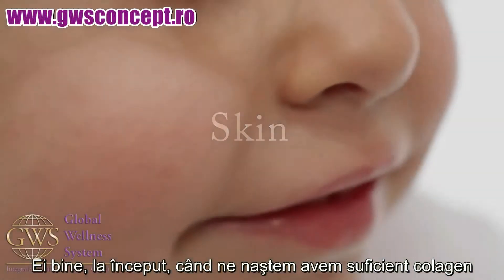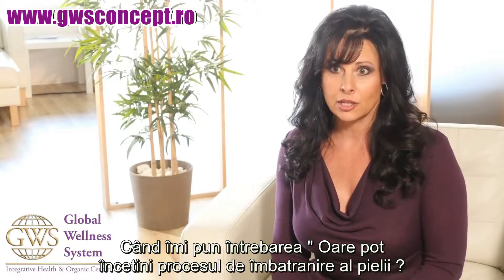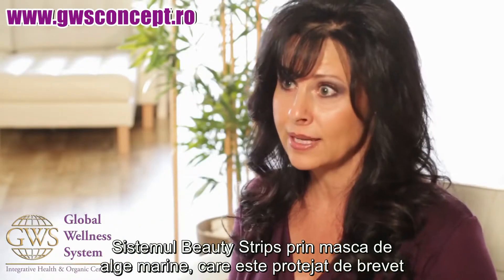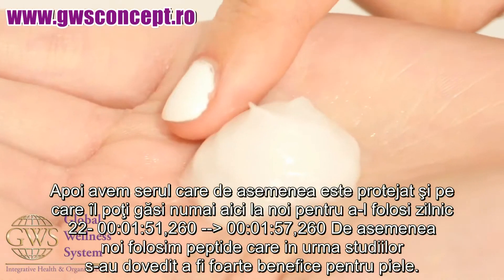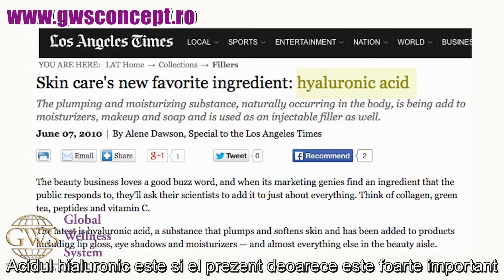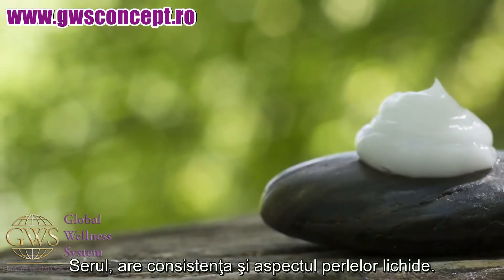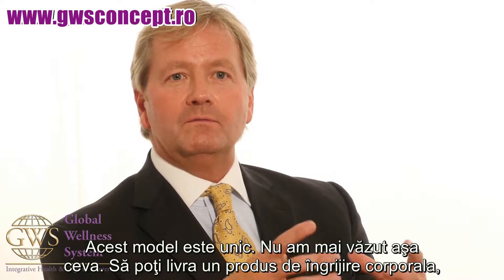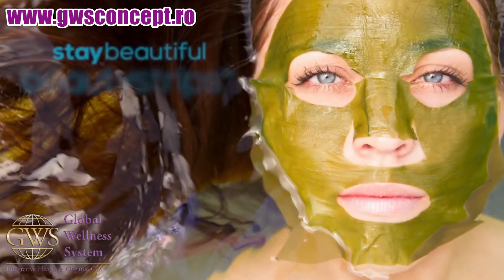BeautyStrips - Global Wellness System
O mască pentru a reface textura tenului și a-i păstra tinerețea și frumusețea. Pielea chipului tău va fi hidratată, întinerită, cu un tonus ridicat și un aspect luminos, iar liniile fine și ridurile vor fi eliminate sau diminuate vizibil.

Global Wellness System
Str. Economu Cezarescu, nr. 31B, Sector 6, 060757, Bucuresti,